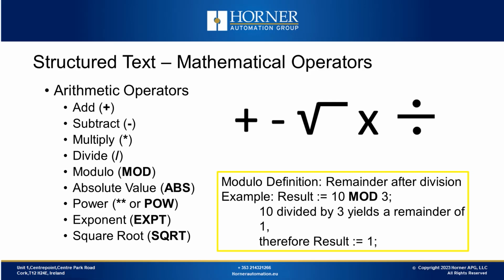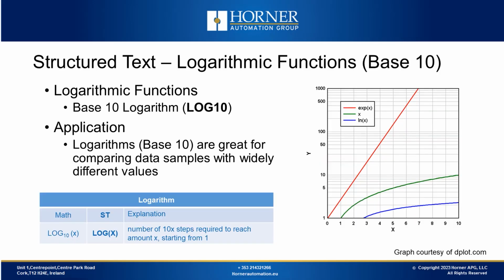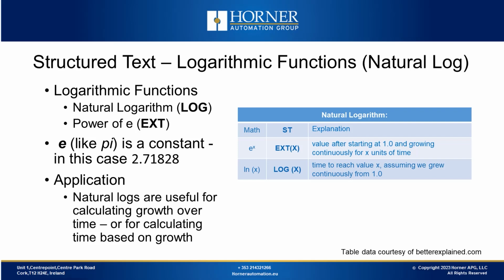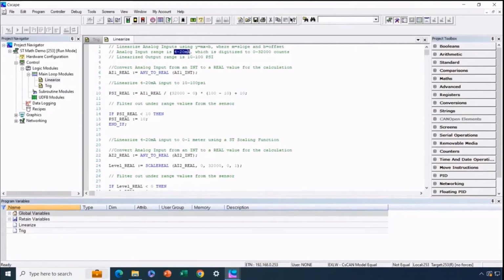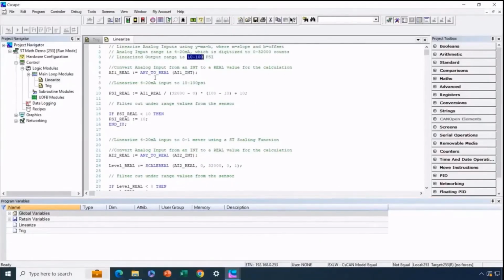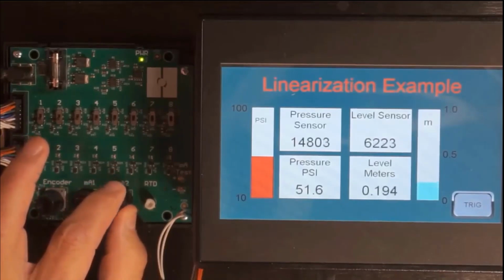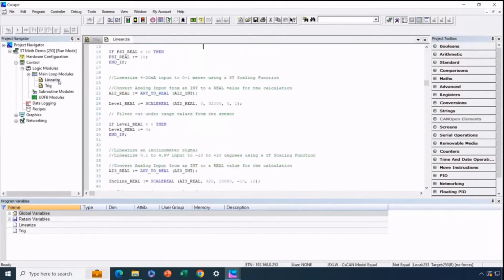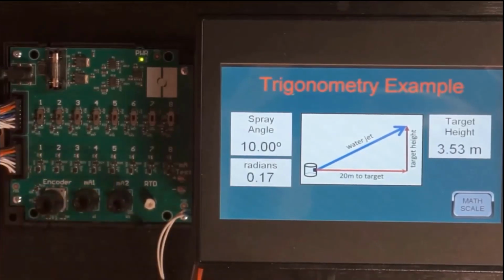Structured Text Maths Instructions in Cscape’s IEC Editor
For some Automation Engineers - one of the key advantages of the Structured Text (ST) languages is its handling of math instructions. This gives ST the ability to elegantly and efficiently handle even complex algorithms with minimal lines of code. In this webinar we will perform an extensive review of ST Maths instructions - including arithmetic, trigonometric and logarithmic functions. We’ll also build real-world examples of complex algorithms using Structured Text.